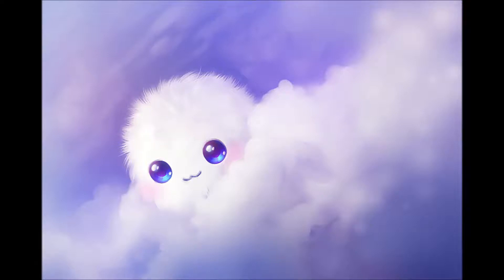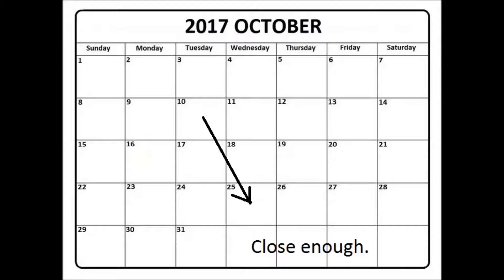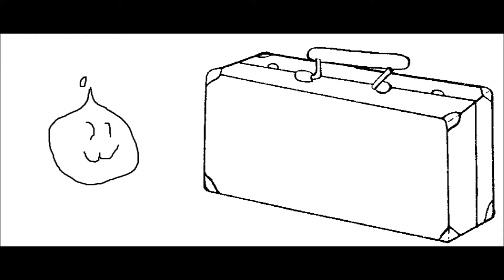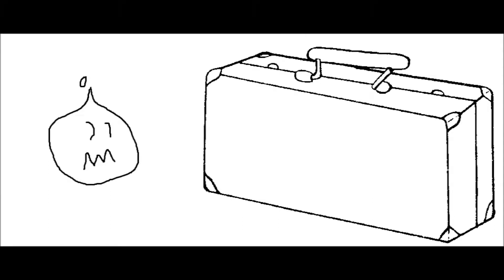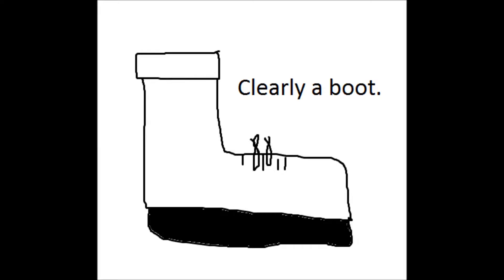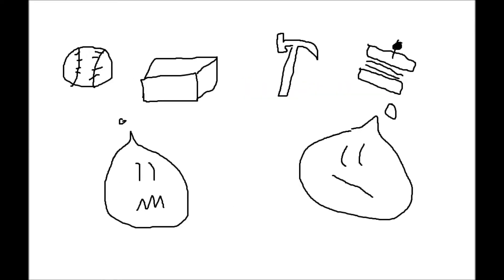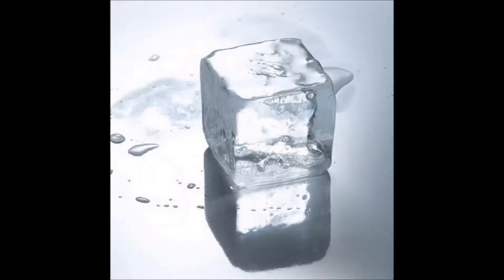Update Video 2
It's been a bit since I last posted an update so here's what's up. Sorry it's taking so long guys. :3